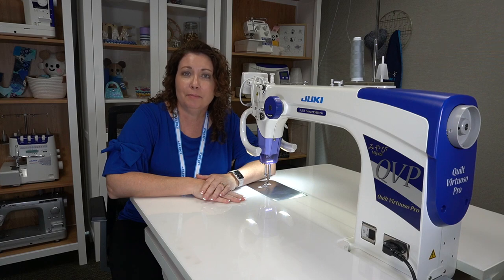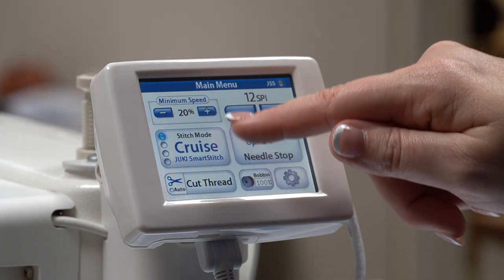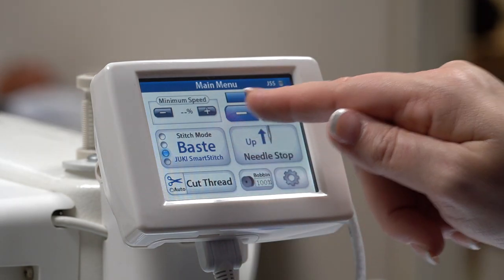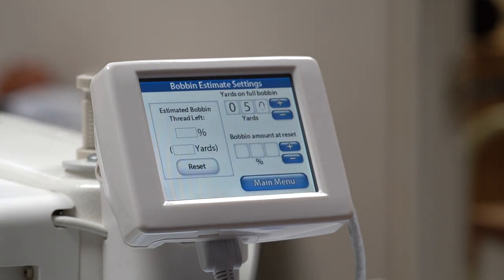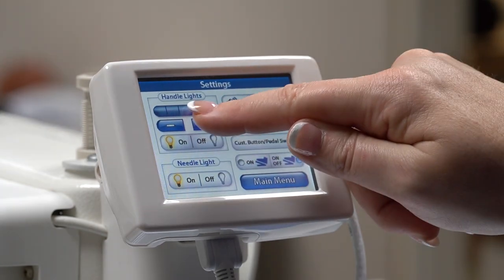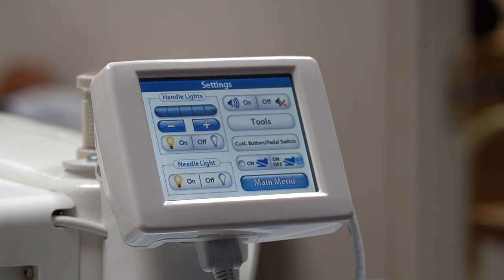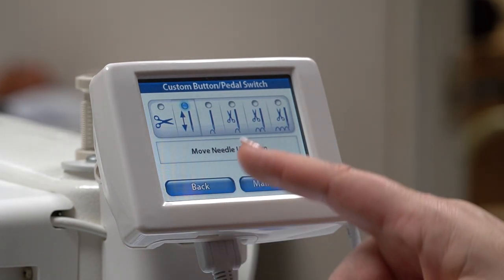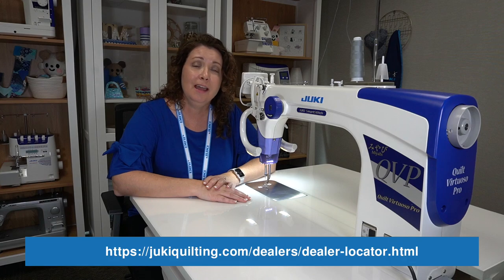JUKI Miyabi J 350QVP: Learn the LCD Panel Settings with Nicole Moore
Did you recently purchase a Miyabi J-350QVP? Join us today and follow along as our JUKI Brand Ambassador Nicole Moore goes over the LCD Panel setting on your Miyabi J-350QVP.

Are you interested in learning more about the JUKI Miyabi J-350QVP? for more information today.

Don't forget to visit your local JUKI Dealer! Find your local JUKI Dealer here JUKIquilting.com/dealers/dealer-locator.html today.